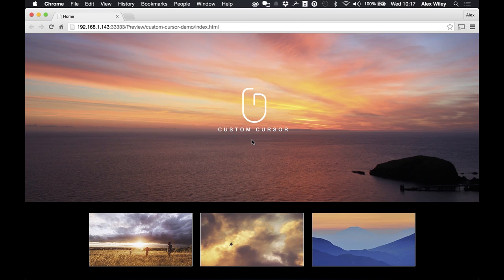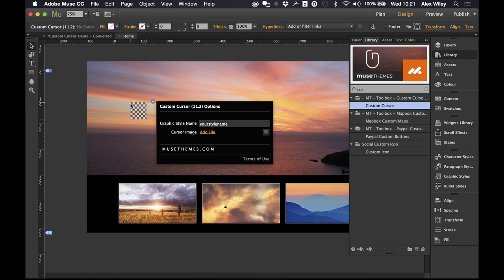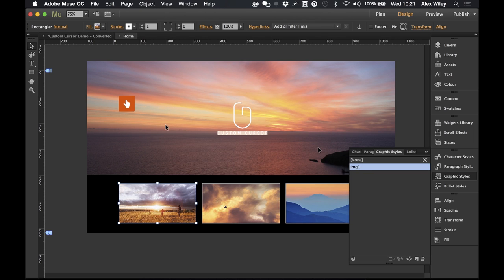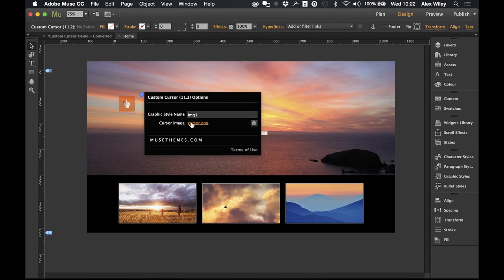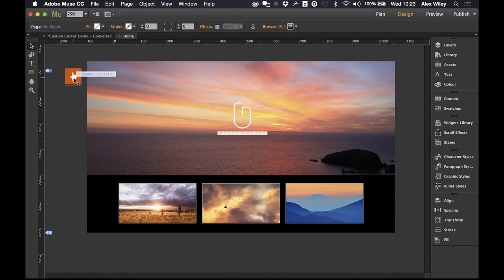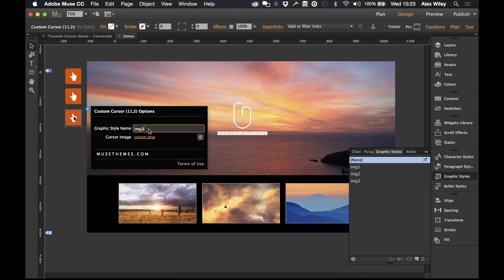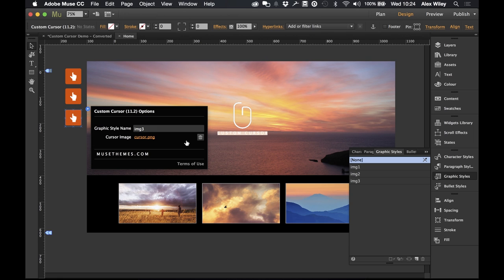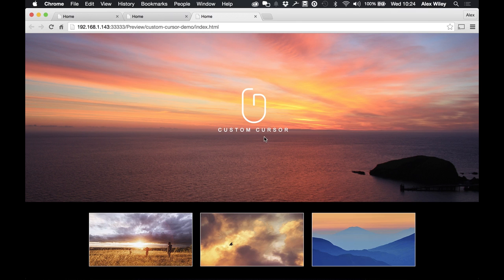Custom Cursors in Adobe Muse | Widget by MuseThemes.com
This handy tool gives the ability to apply a custom scrollbar to Muse elements like text boxes and state buttons. By adding scroll capability, a large amount of content can now be placed within an area of your choosing. Great for content-packed pages!